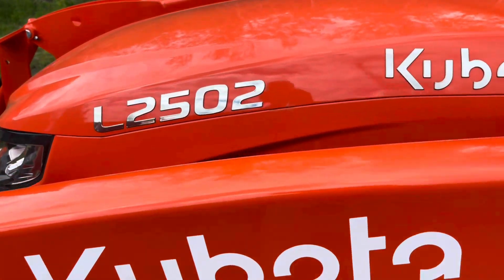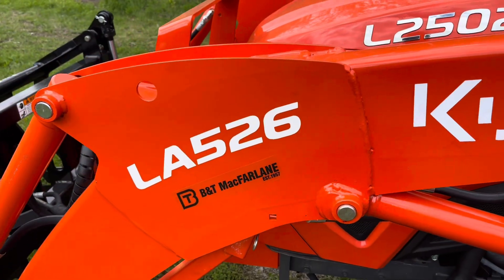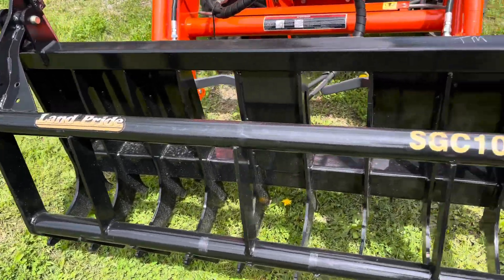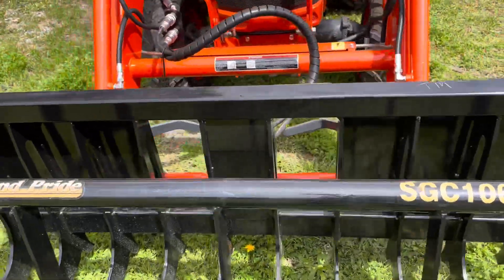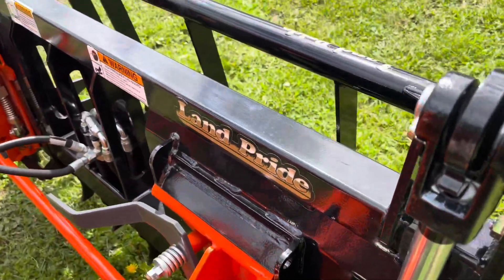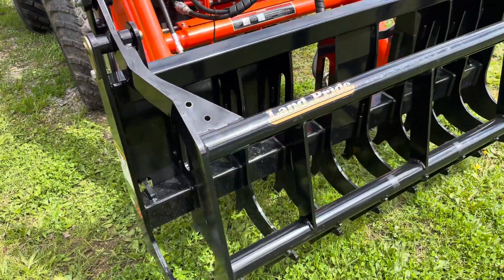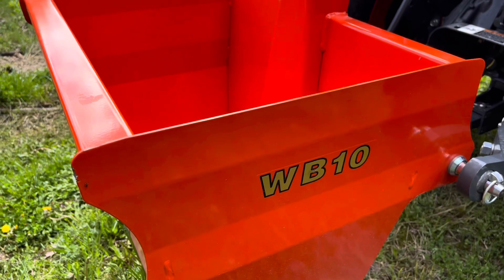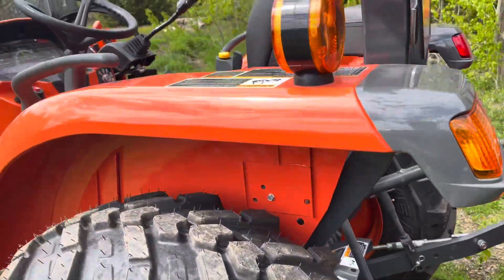Exciting News!!! We Have A New Kubota L2502 For The Summer From B and T MacFarlane in Ottawa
Cheap homesteading just  got a new Kubota L2502 from B & T MacFarlane. ￼ B And T macfarland is a large Kabota dealer ￼ in Canada.  All the land pride attachments are made and distributed by Kubota USA/Kubota Canada.